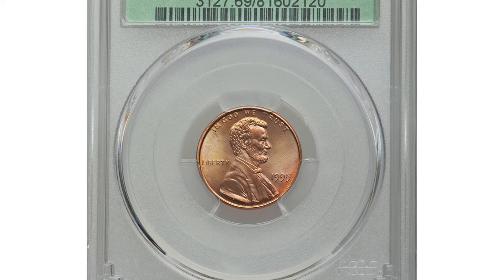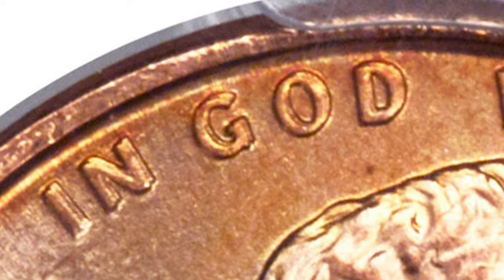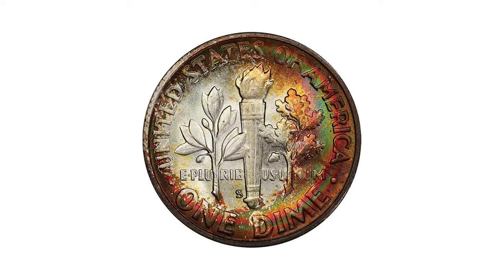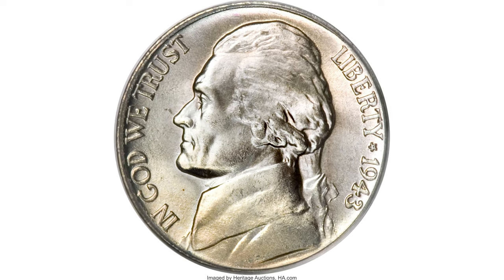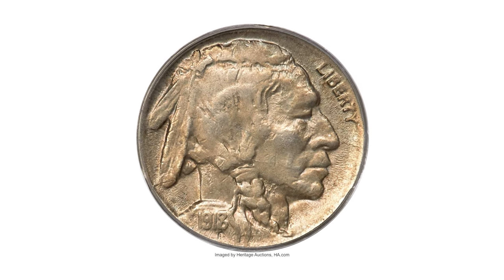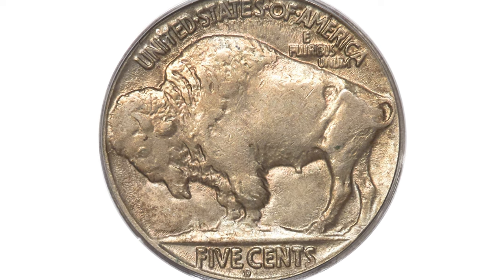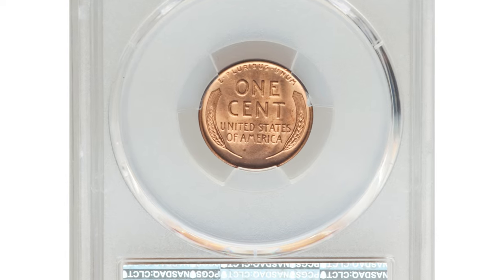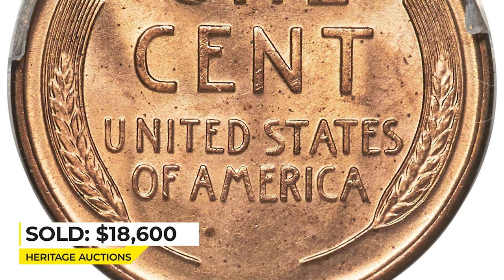Find These US RARE Coins And Earn Right Now!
Check out these five US coins and you'll be earning in no time!

0:00 1995 CENT DOUBLED DIE OBVERSE
0:44 1949-S DIME MS67+
1:06 1943 P NICKEL DDO
1:35 1918/7 D BUFFALO NICKEL
2:34 1931 S LINCOLN CENT